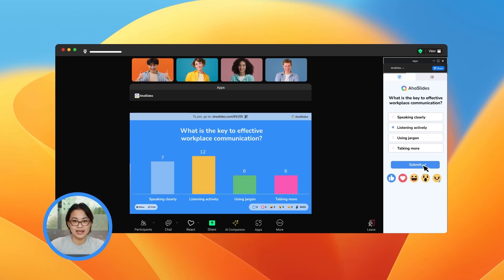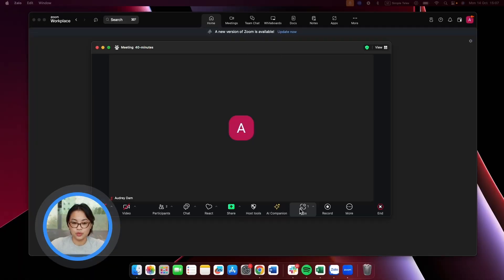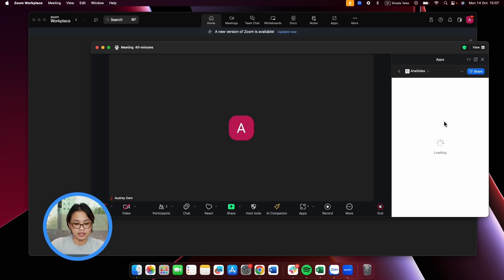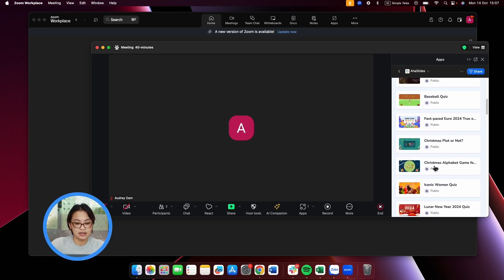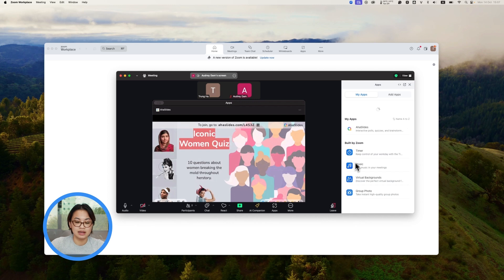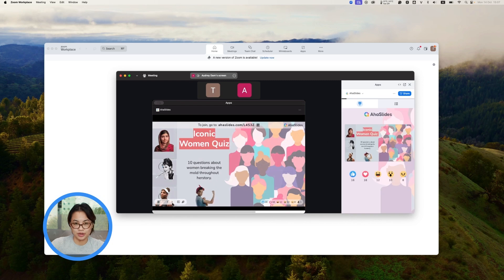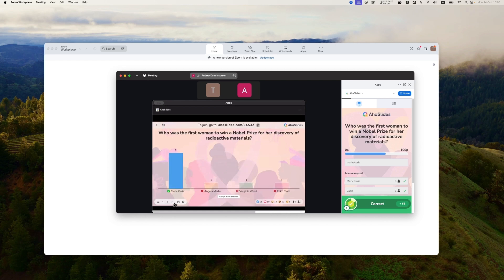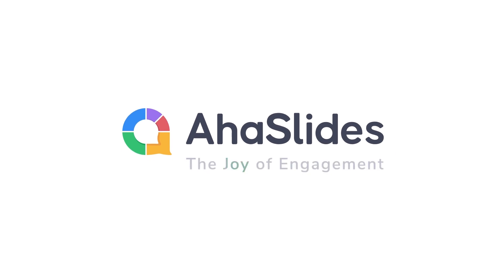[1 min Tutorial] How to use AhaSlides Add-in for Zoom | AhaSlides x Zoom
Wave goodbye to the Zoom shuffle! With the AhaSlides add-in for Zoom, you can embed your interactive presentations directly into your meetings for a seamless, more engaging experience. There's no need for extra devices or endless tab-switching, your participants can join in and interact right on the Zoom screen! Let’s get started!